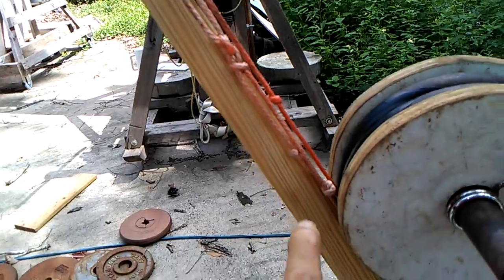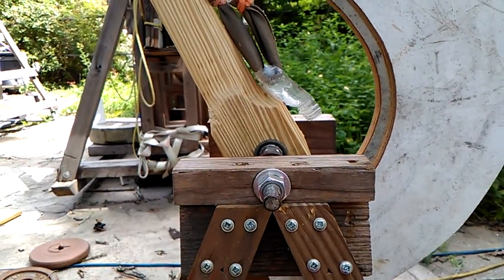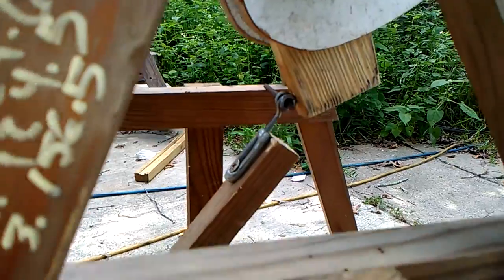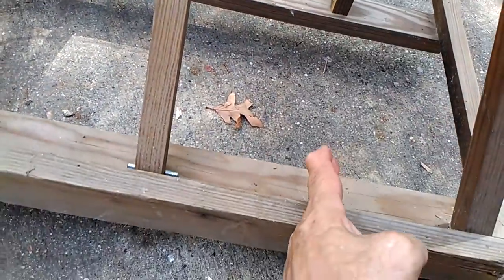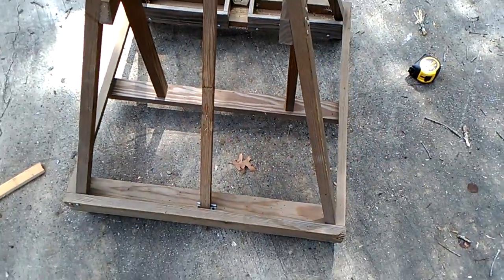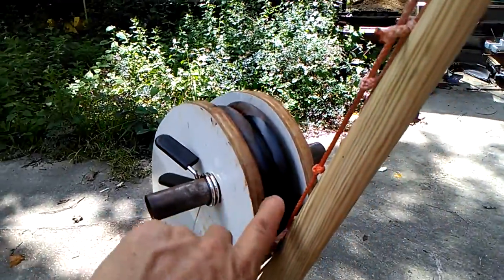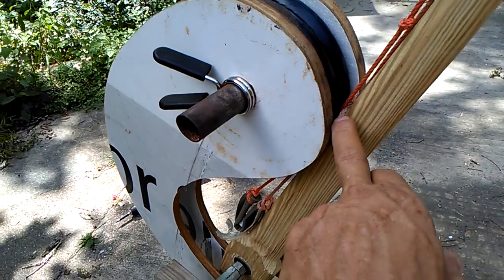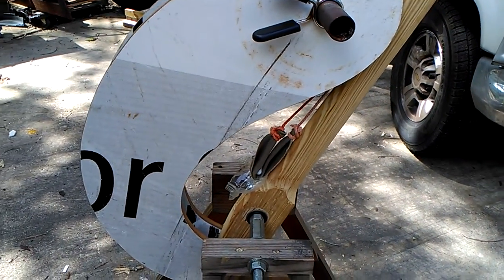Marbles out of golf ball/ baseball Whipper?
Projectile diversity test. I meant 87 degrees, 3 degrees forward.